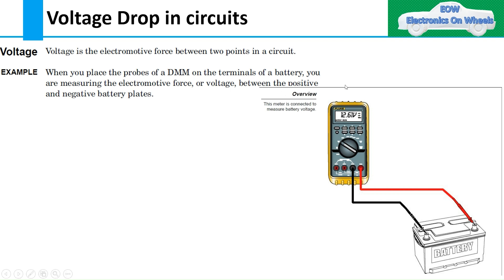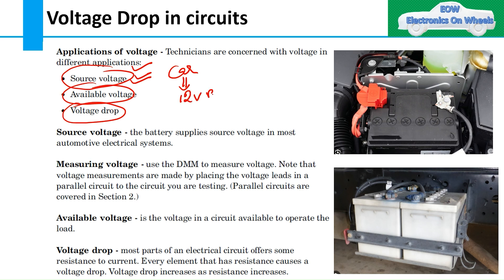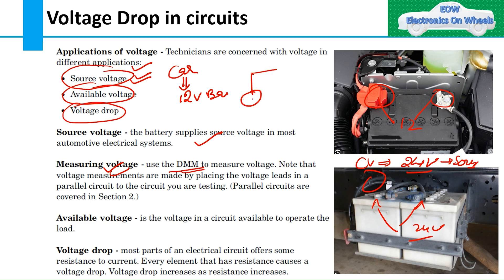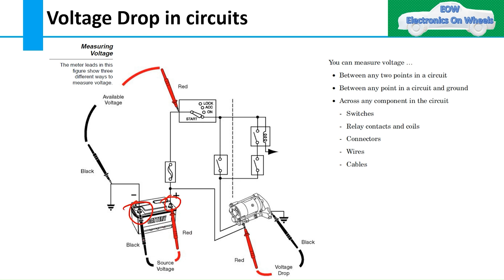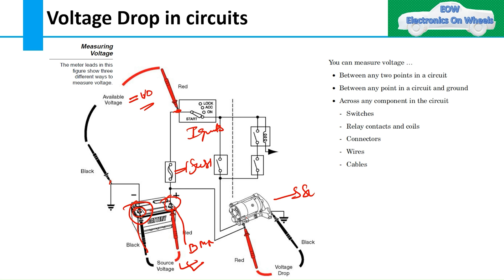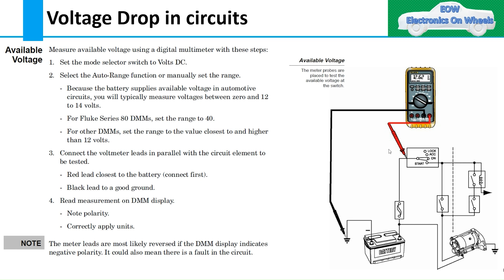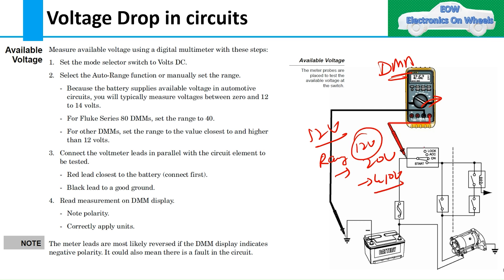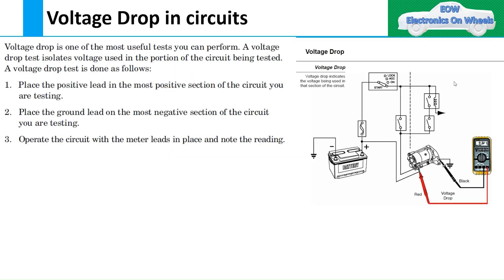How to measure Voltage drop in car|| How much voltage drop is allowed in circuit||How to read in DMM